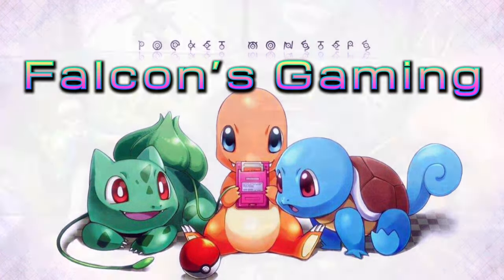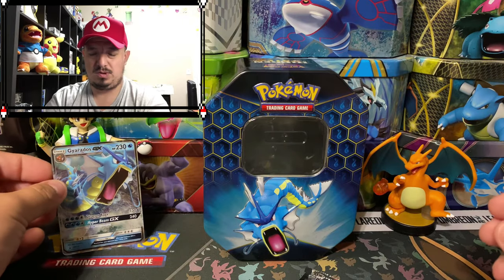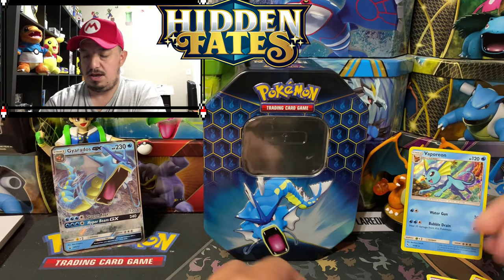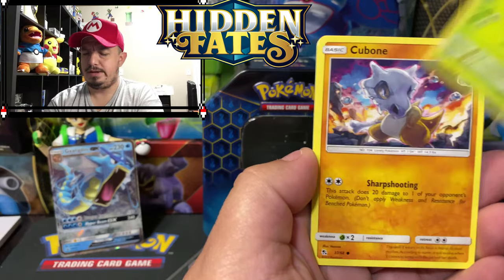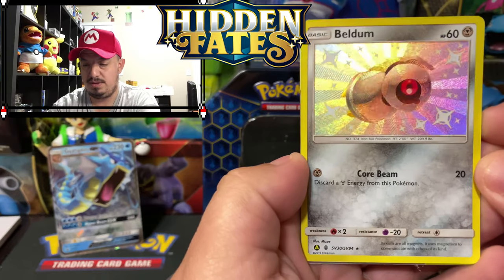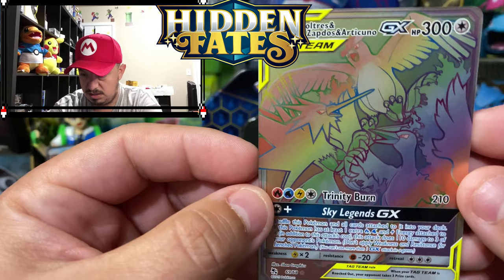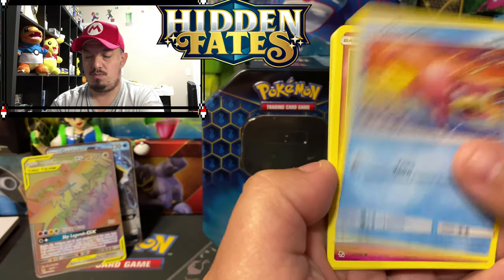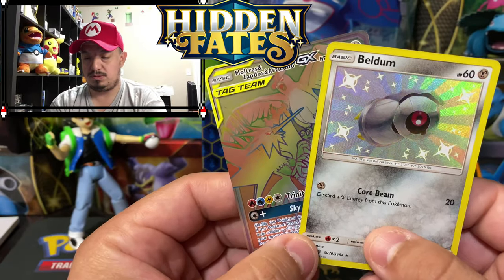HIDDEN FATES GYARADOS GX TIN OPENING!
Check out today's awesome Pokemon Opening... we have an amazing Gyarados Gx Tin!!

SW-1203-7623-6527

Intagram.